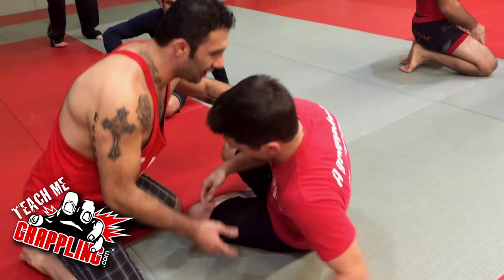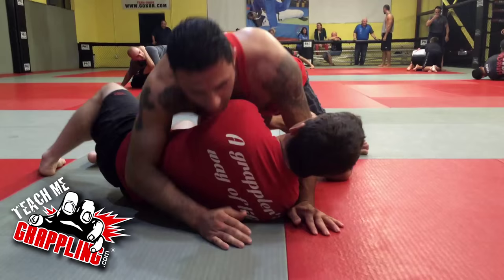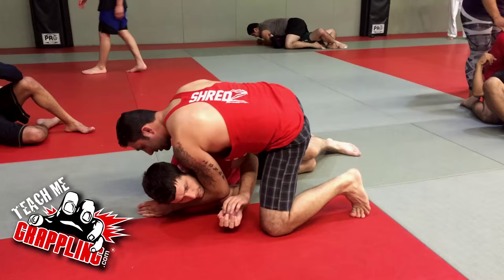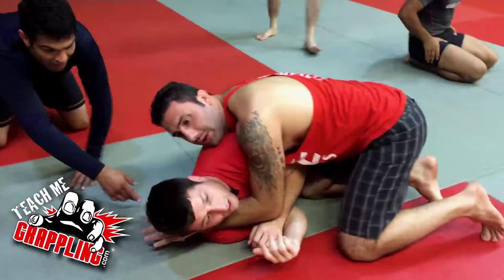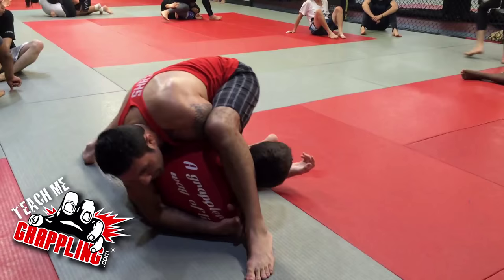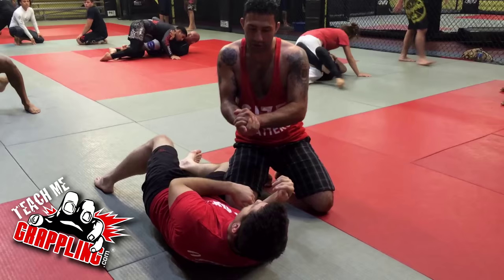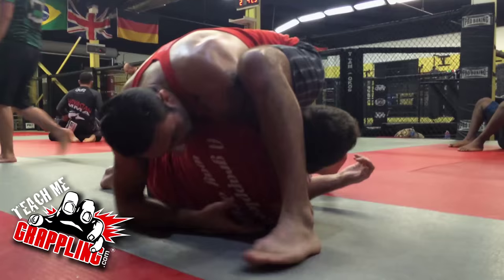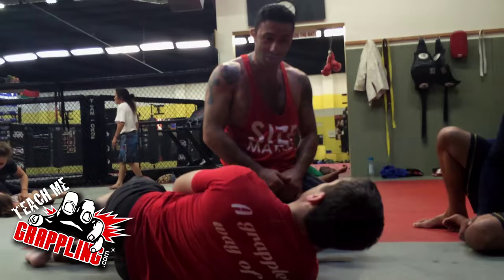Karo Parisyan's Brand New Choke!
This video stars MMA star Karo "The Heat" Parisyan demonstrating his new "Armenian Necktie". It is a nasty choke that he created one day while he was in side control on a huge 6'4", 240lb. training partner. Karo just came off his Metamoris showdown with 2014 World Champion AJ Agazarm.  More videos to come!